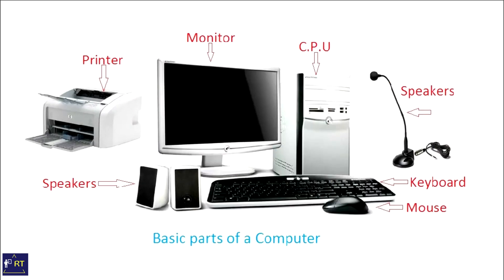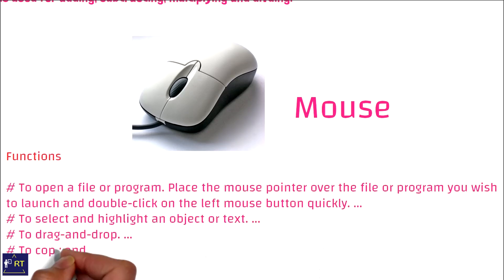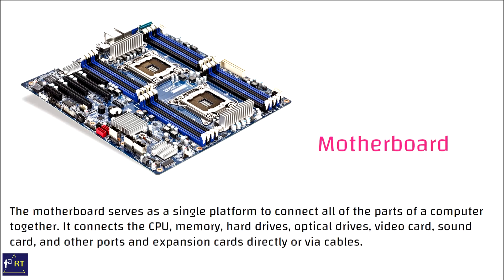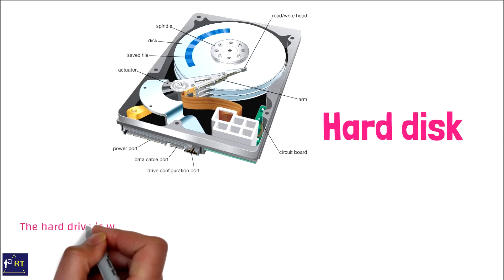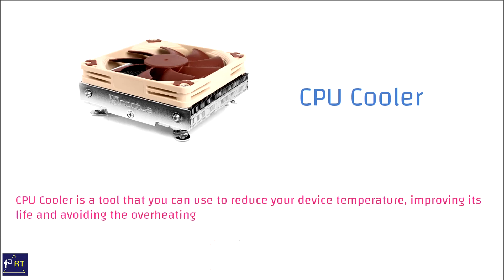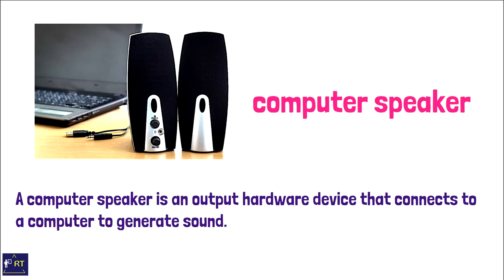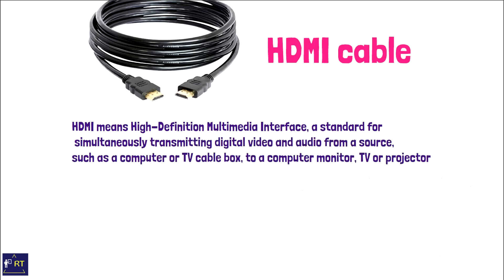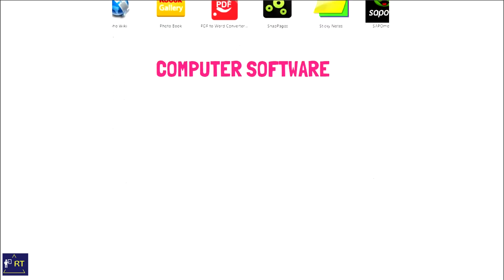Understanding The Basic Parts of Computer & Their Function I Computer Class I Computer Tutorials -28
Different parts of Computer Name and it's use s I Computer Class I Computer Tutorials